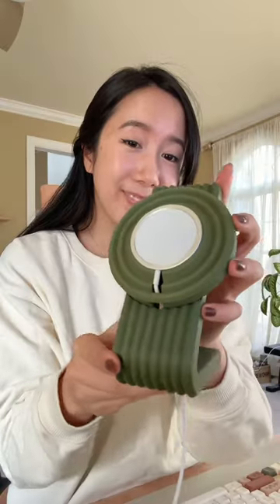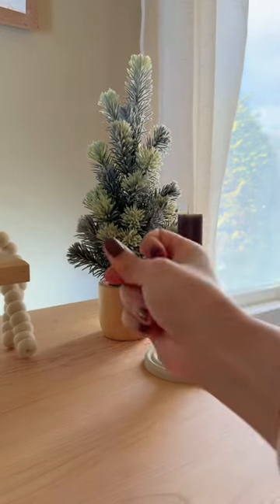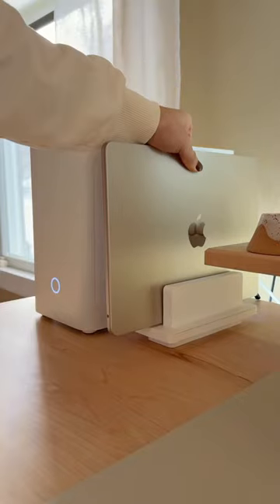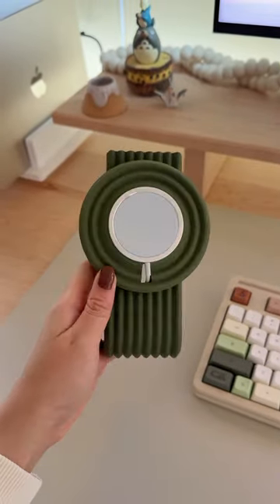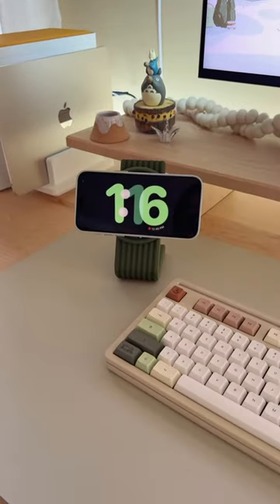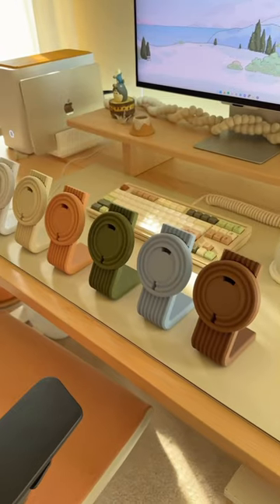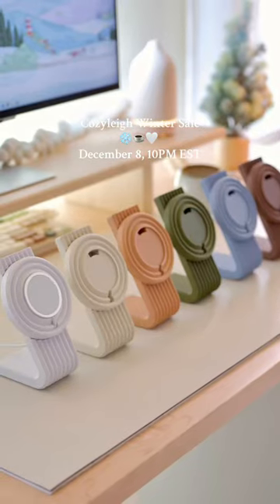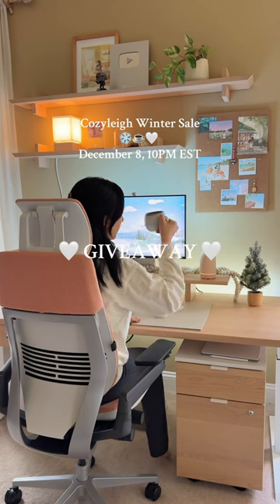I decided to make my own cozy desk accessories | Cozyleigh's Winter Collection *GIVEAWAY* ❄️☕️🤍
we’ve been having busy days in our home studio working on fulfilling our fall collection orders (behind the scenes vlogs on my youtube channel), and have been working towards creating a SPECIAL winter collection for you guys before 2023 ends!

i’m so proud to share the winter collection, which feel so warm & cozy for a chilly winter. (colors: stone, beige, terracotta, olive, frost, cocoa)

can you also spot some of our upcoming cozyleigh prototypes?? if so, let us know what you think, and if you like them!!

now, for the GIVEAWAY 🎉! to thank you guys for all your support this year, we’re celebrating with a giveaway.
📣 here are the rules:

2) comment your favorite color (colors shown in the pics at the end of the video: stone, beige, terracotta, olive, frost, cocoa) and why!
3) tag a friend in your comment
4) ONE entry per person (your friends may enter but must tag a new friend). multiple entries not allowed!

there will be 3 winners! each will win 1 charger stand, color of their choice! (USA/Canada only)

📌 3 winners will be selected on December 8th at 9PM EST, right before the winter sale!